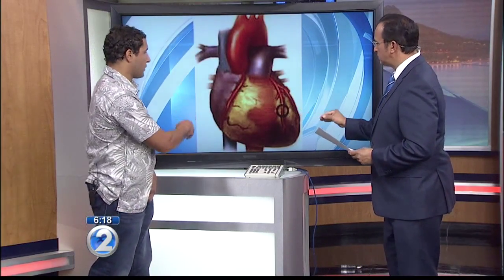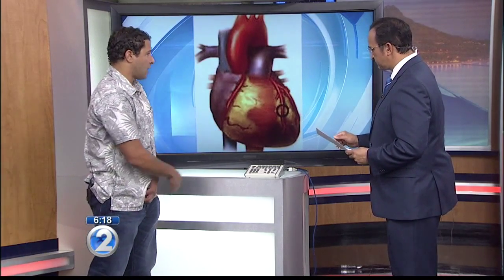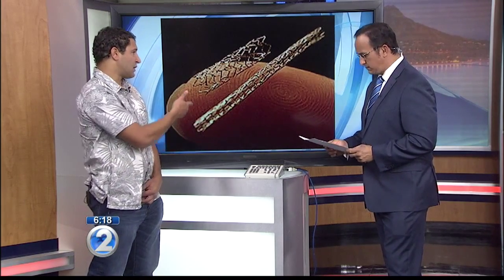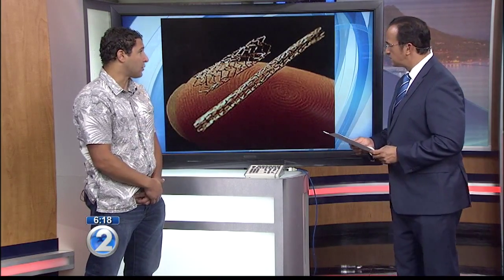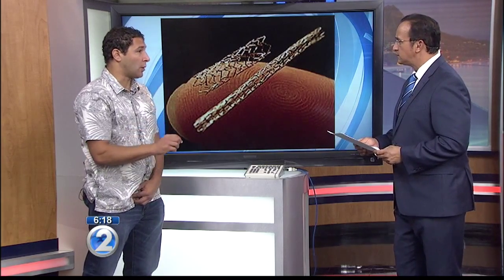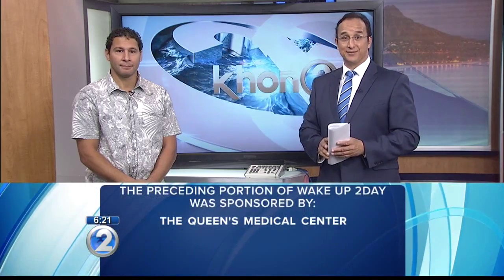Ask a Specialist: Coronary Artery Disease and New Approaches to Treatment